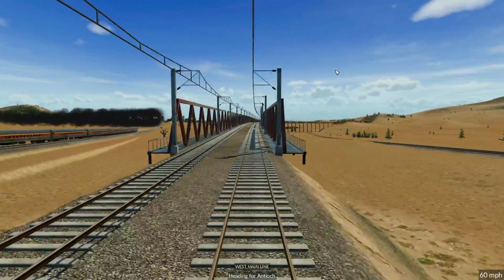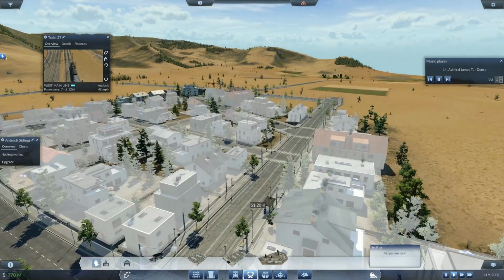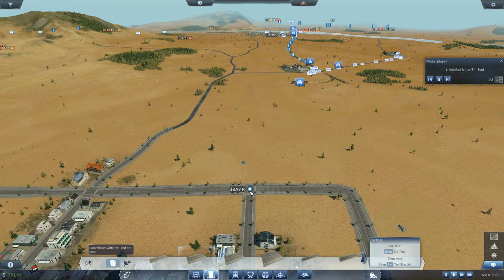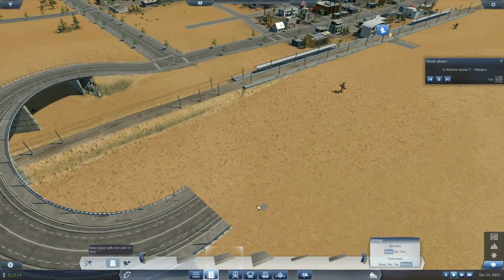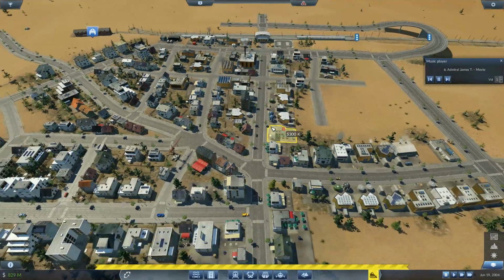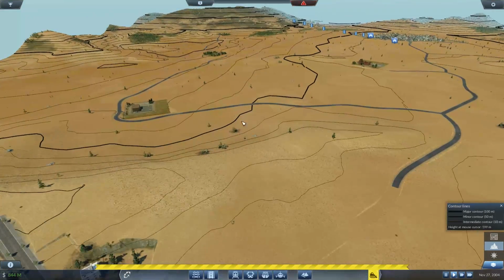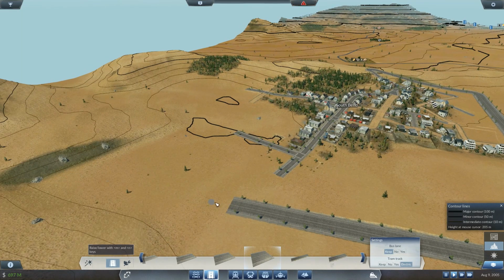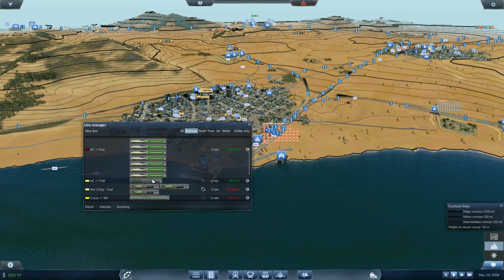Transport Fever | US Free Play Ep21 | MEGA TRAIN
Today we continue work on the West Coast Line and put a Mega Train on the East Line in Transport Fever.

*** Music ***
Unless otherwise stated, all music is from: